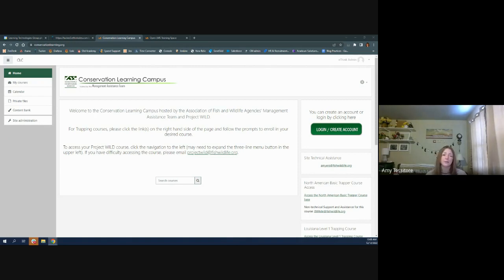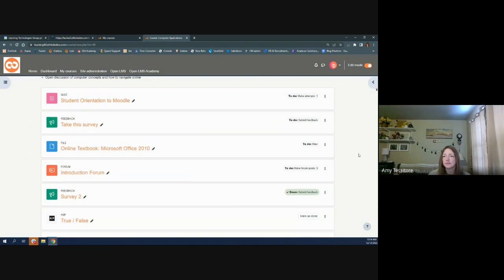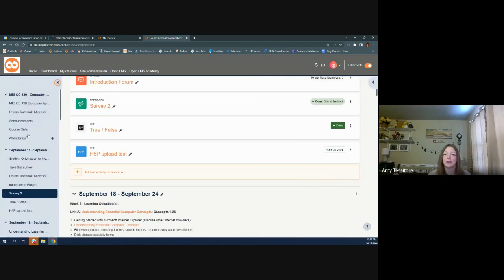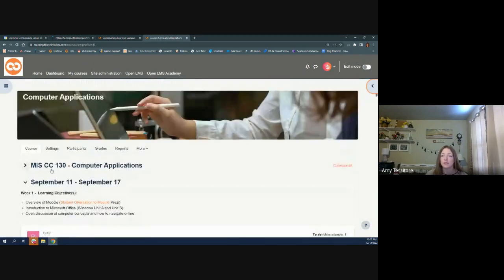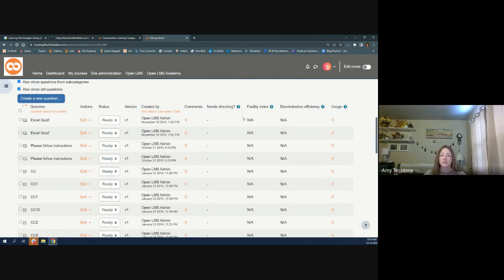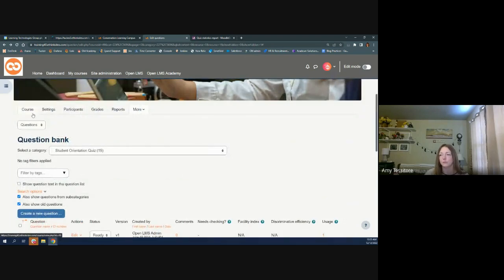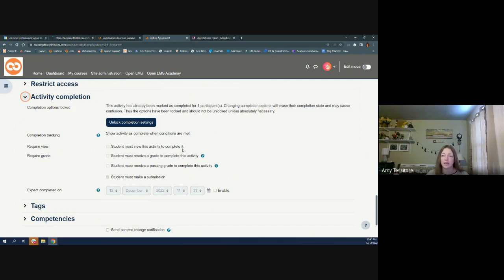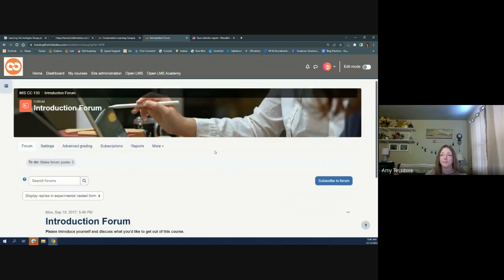Association of Fish and Wildlife - Moodle 4.0 demo